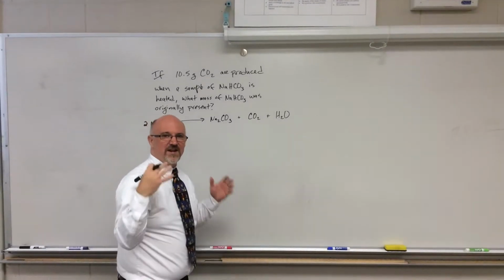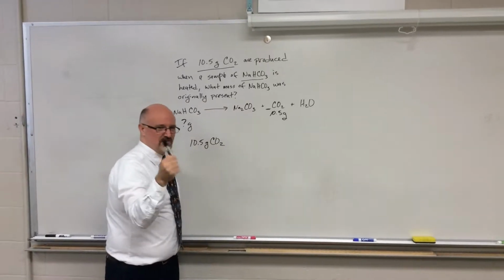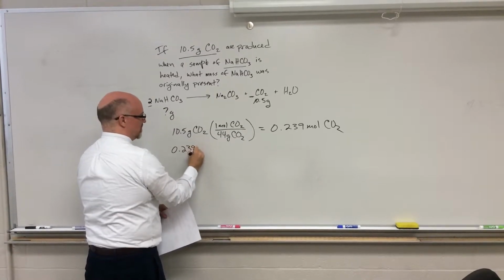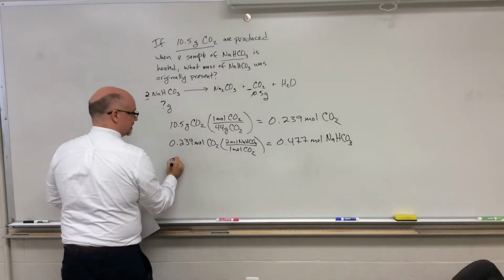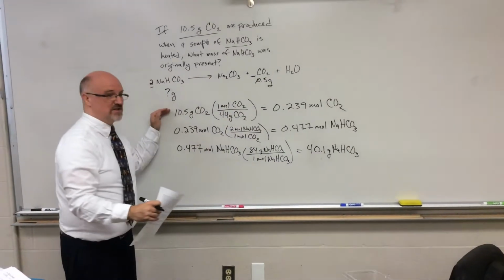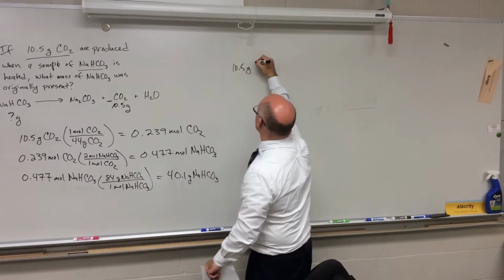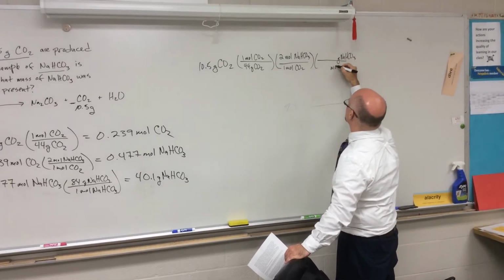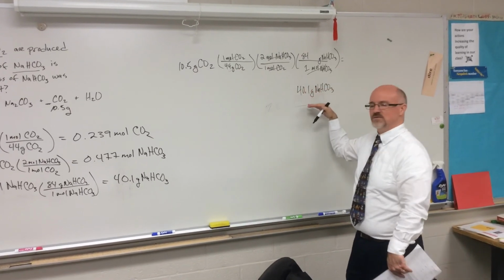October 18, 2018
Stoichiometry how to